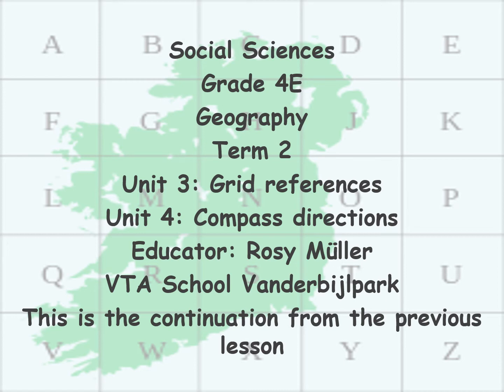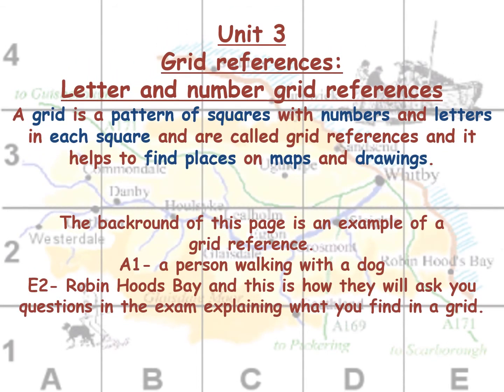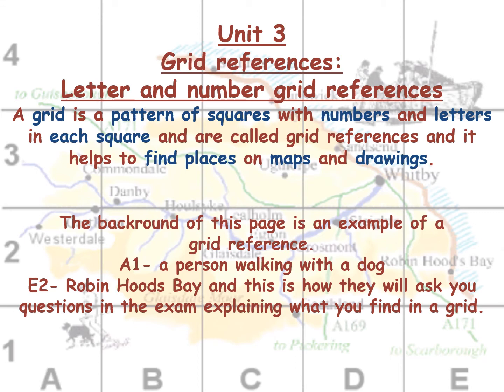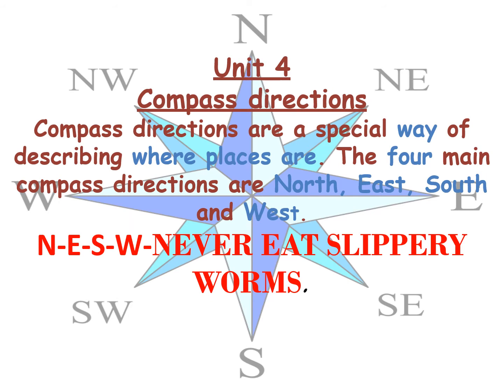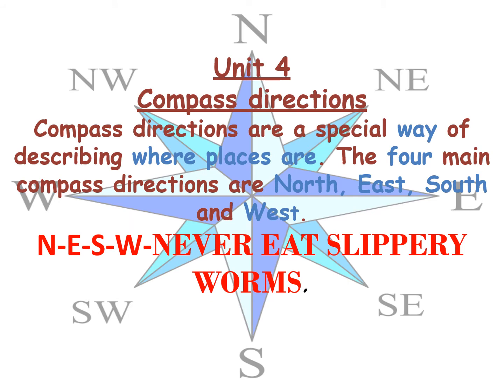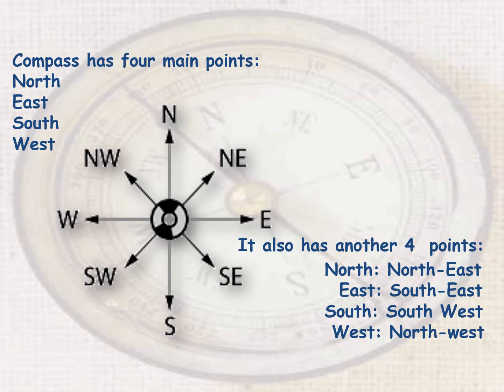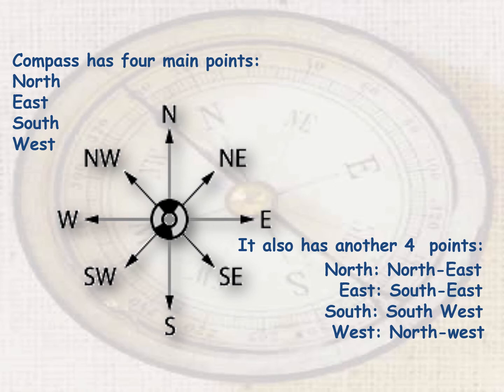Grade 4E Geograhy - Unit 3 & 4